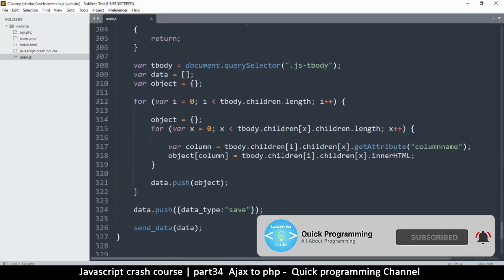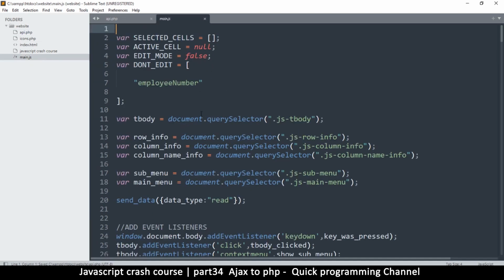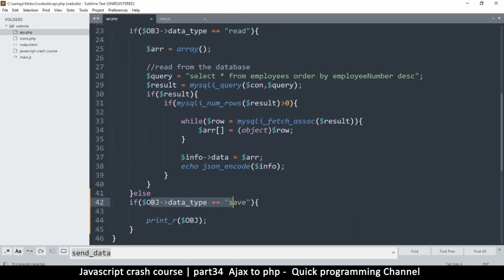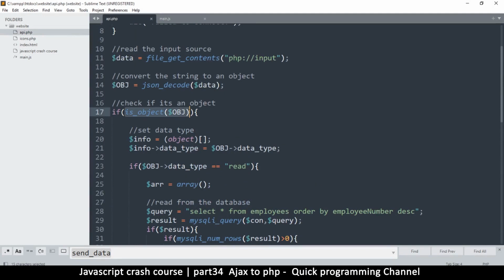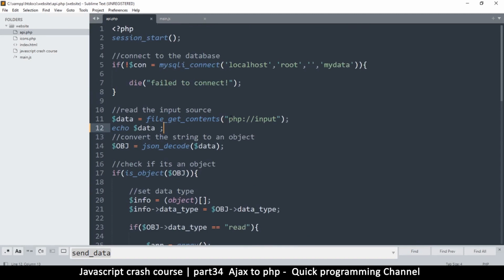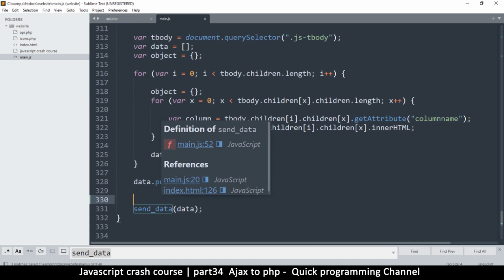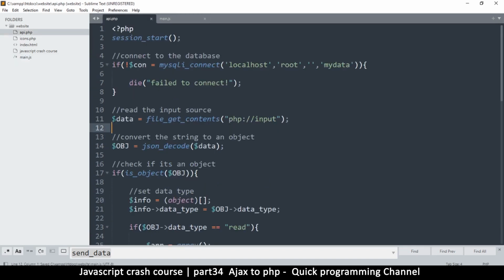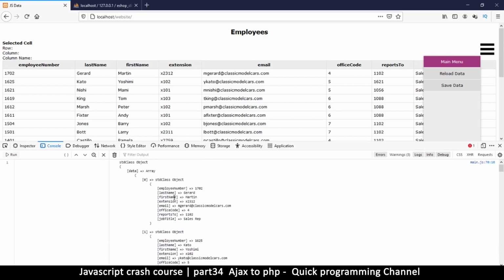Javascript crash course | part34 Sending data from ajax to php | Quick programming tutorial